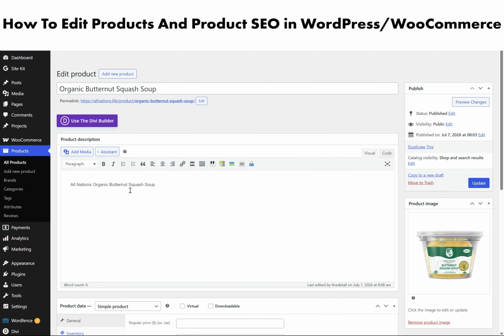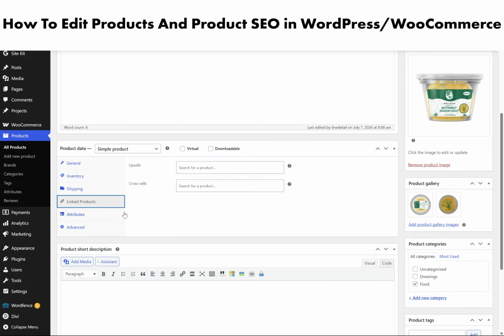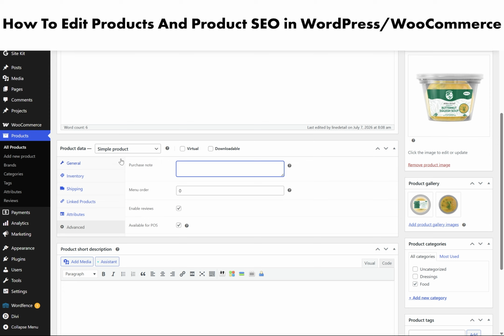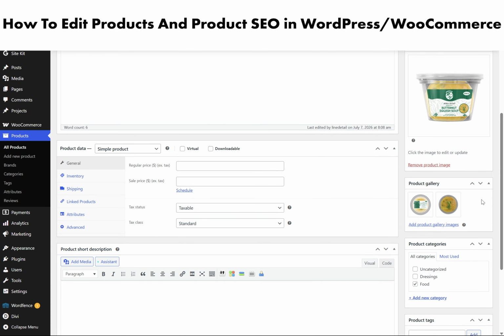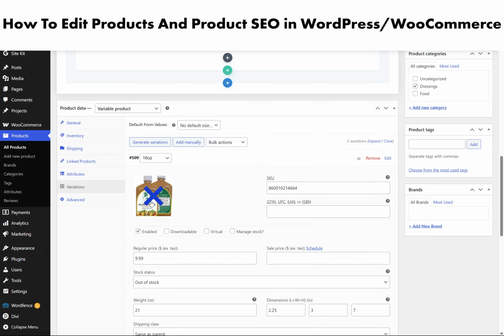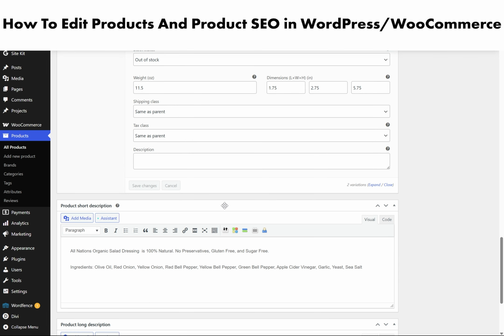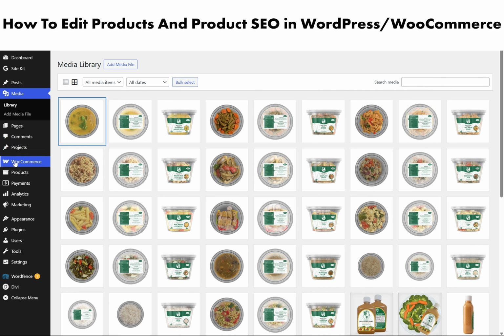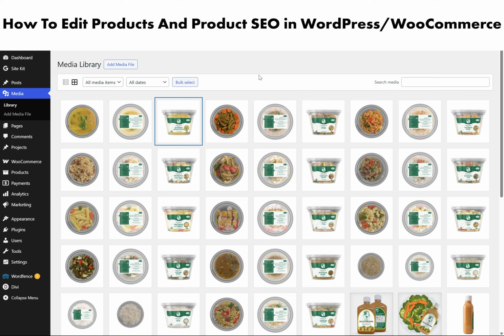How To Edit Products And Product Details In WooCommerce and WordPress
In this video I will teach you How To Edit Products And Product Details In WooCommerce and WordPress. I will show you how to edit in Simple product mode and variable product mode and show you where to add your text for product long descriptions, short descriptions, and image descriptions/title/alt tags which is useful for screen readers and search engines. All of the additional text can help with your product's SEO (Search Engine Optimization)

0:31 Where to edit your long product description
0:33 Where to edit your short product description
0:48 Where to edit the price
1:10 Where to edit the SKU or UPC, edit the stock
1:26 Where to edit shipping information like product weight and dimensions in width, length, and height.
1:37 Where to edit your upsell items or cross sell items
1:51 Where to add product attributes like sizes and colors
2:03 Where to modify advanced details like menu order, enabling reviews on the product, or enabling the ability to do POS.
2:40 Where to change your product from a simple product to a product with different variations by turning it into a Variable Product.
2:57 Where to add Attributes to use as a Variation for a Variable Product
3:30 Where you edit your main product image
3:44 Where you edit and add additional images of your product to your product photo gallery
3:48 If you want to add a product image per variation of a Variable product, here's where you go to edit it.
5:45 Where to edit individual variation prices, SKU, UPC, product weight, product dimensions and unique descriptions
6:38 Where to modify SEO text for images of products
8:00 My suggestion on main product image